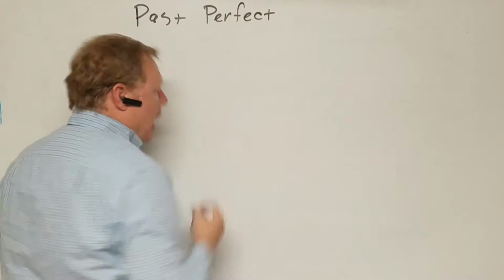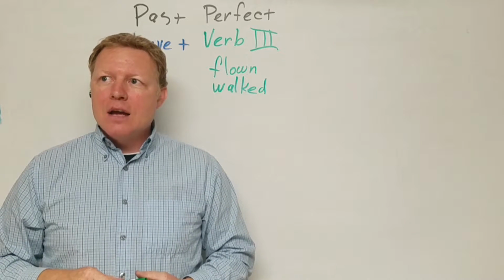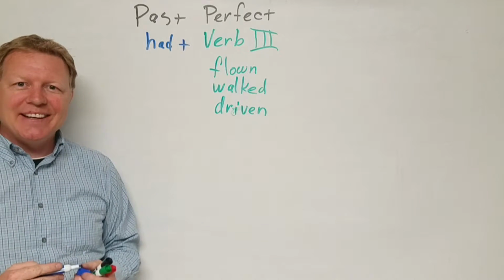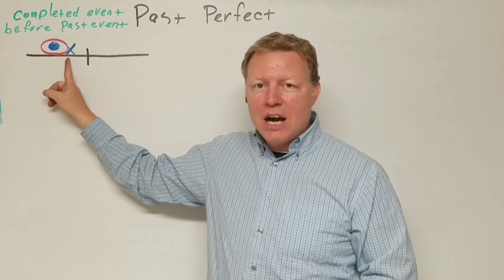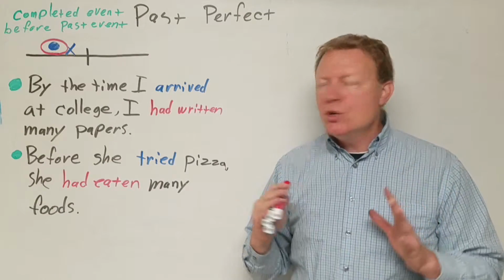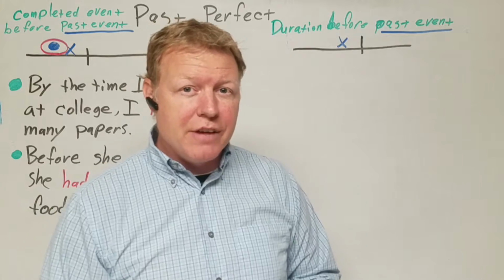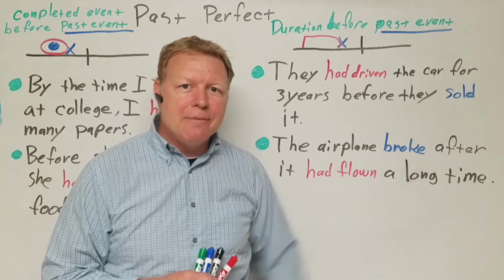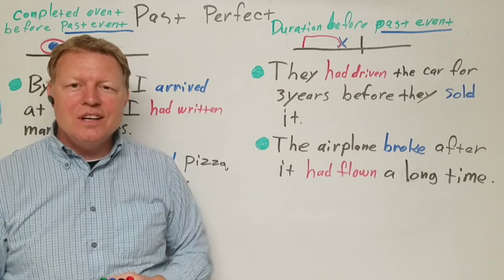Verbs: Past Perfect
Verbs are easy if you know how to see them.  :)  Come explore Verb Tenses with -Kevin America- and improve your English now!